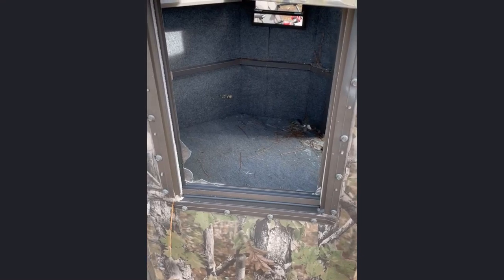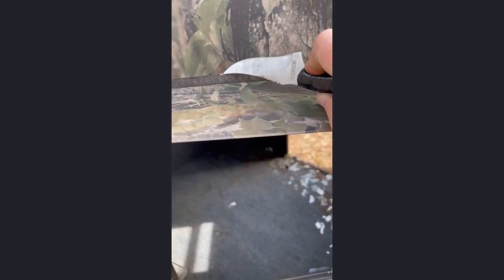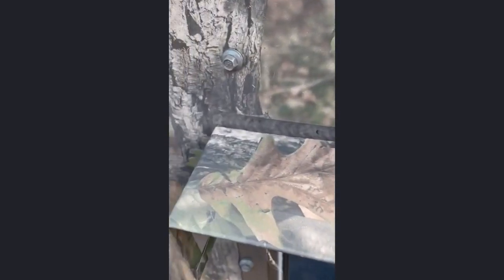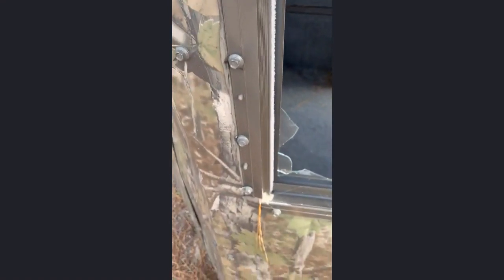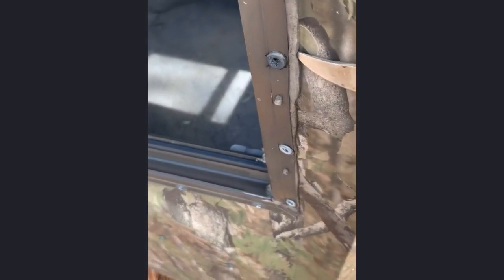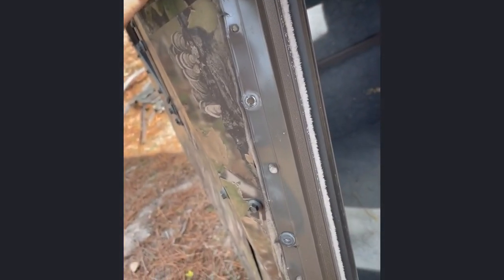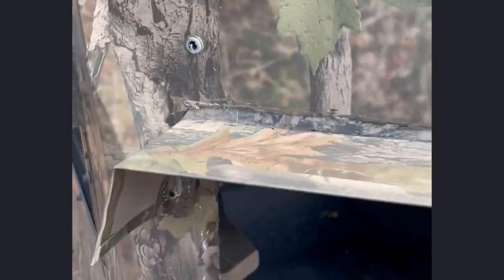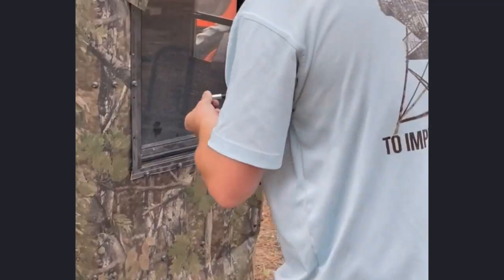FIXING A BLIND DAMAGED BY A TORNADO! How to replace a window in a MB Ranch King blind.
Sometimes life happens. A customer's hunting blind was damaged by a tornado. MBRK Kevin replaces all the windows and the tower kit and get the customer back hunting! Can your hunting set up survive a natural disaster?